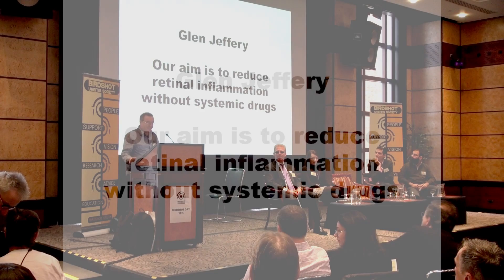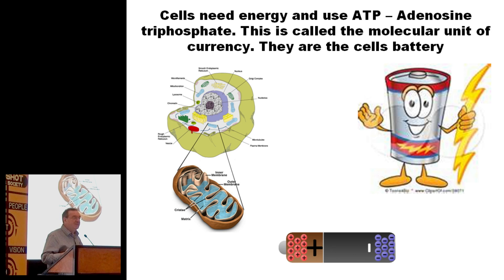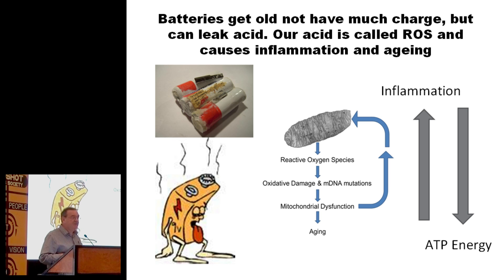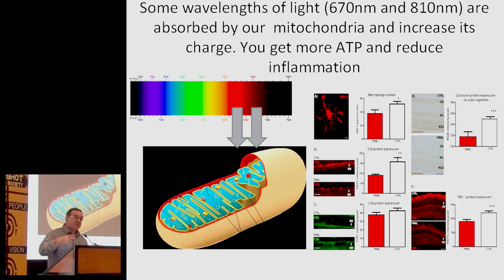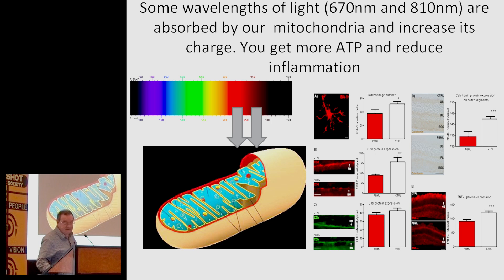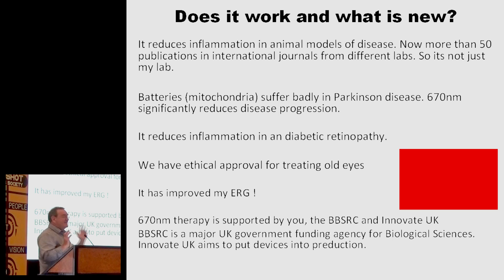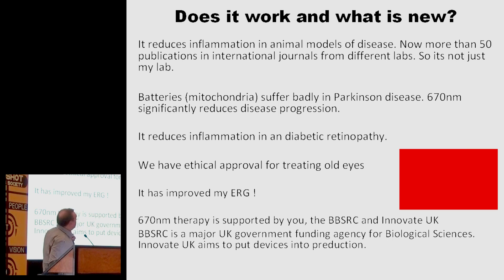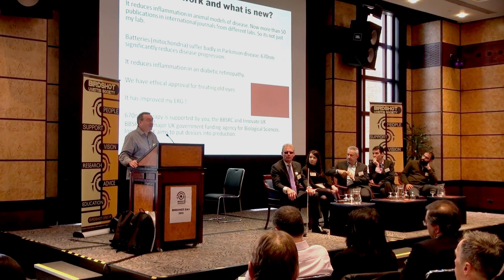Professor Glen Jeffery - Red light influence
Birdshot Chorioretinopathy, or Birdshot Uveitis as we now call it is a rare and potentially blinding chronic posterior uveitis. This presentation was filmed at the Birdshot Day No 3 held in November 2015. It was put on for both patients and professionals.  Many thanks to NIHR Biomedical Research Centre at Moorfields Eye Hospital and UCL Institute of Ophthalmology for organising the filming and editing of these short films which capture all the talks from the day.